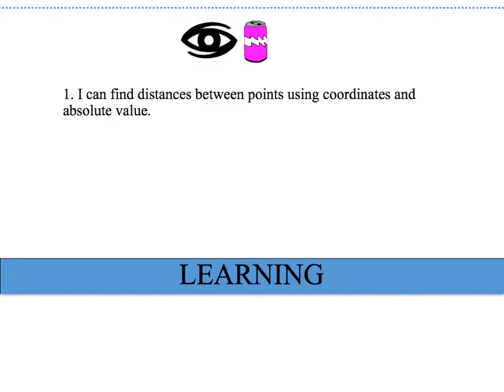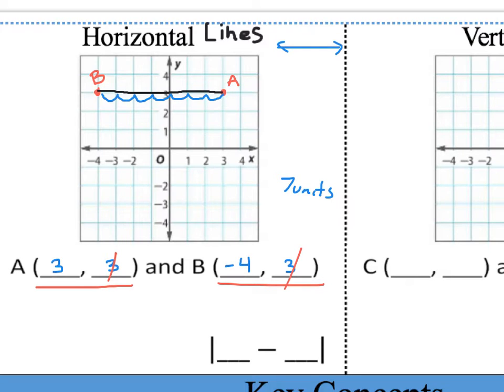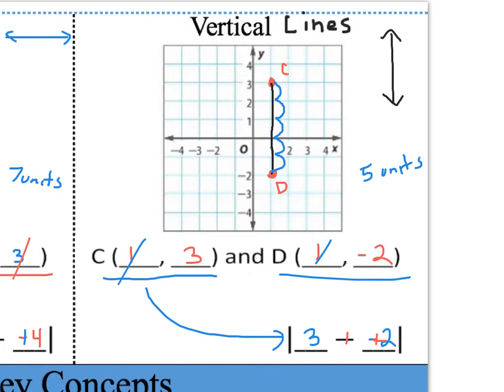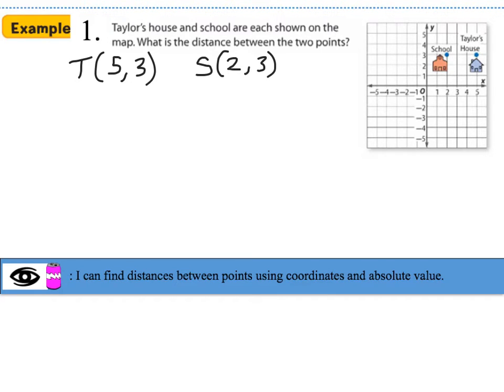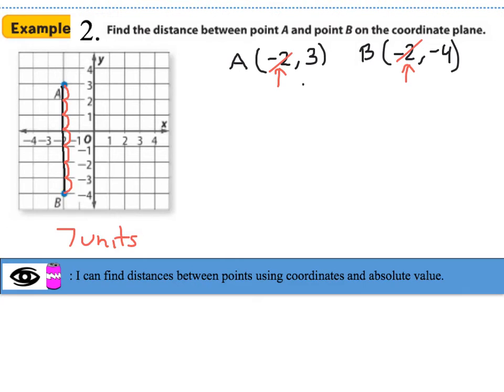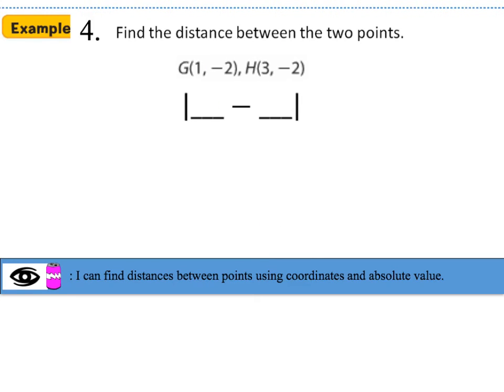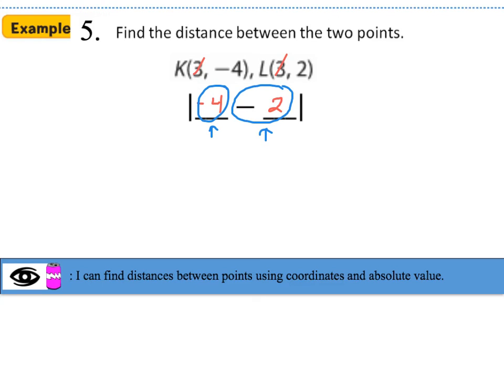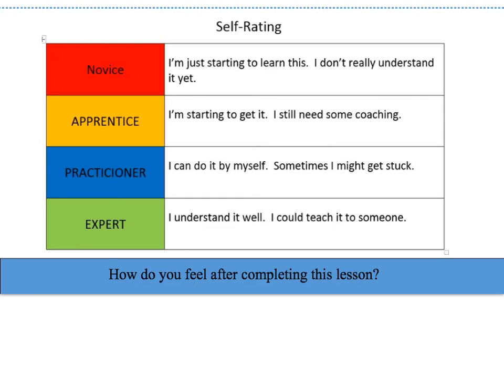Chapter 9 Lesson 5A